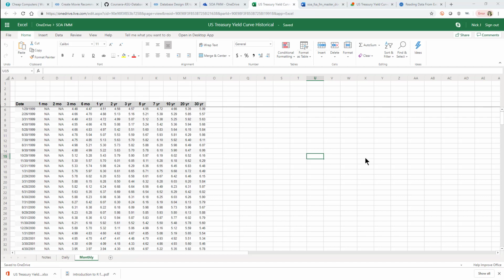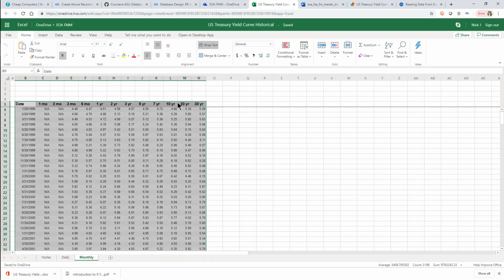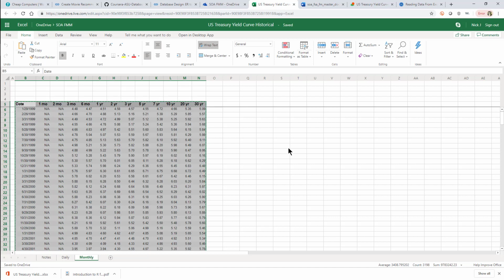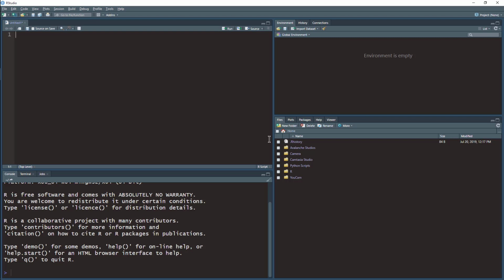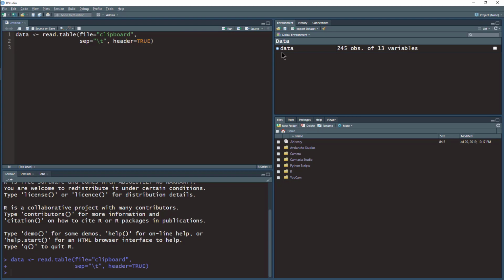Read Excel Data Into R Using Clipboard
We'll copy some data in Excel and use it to create a data frame in R.